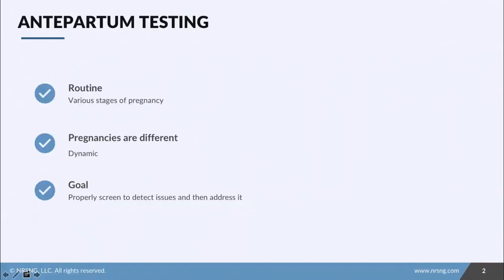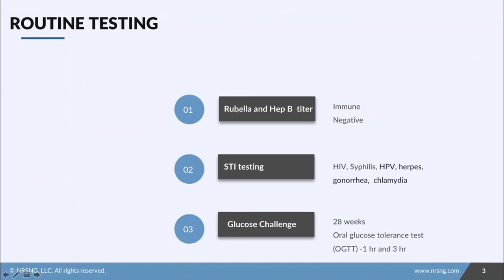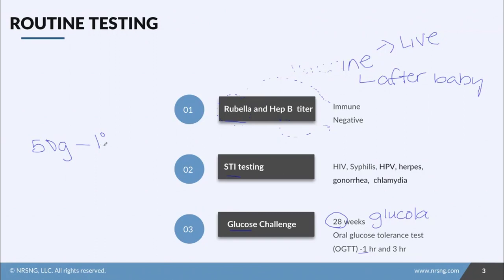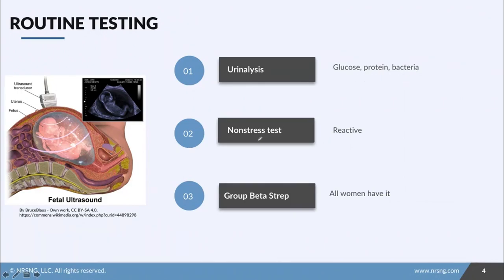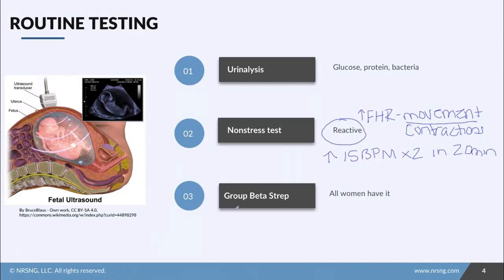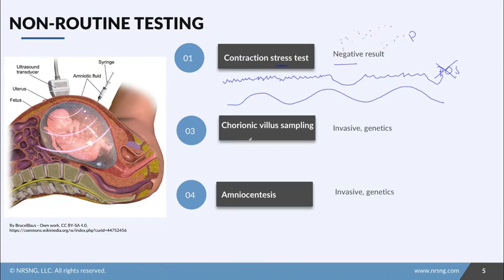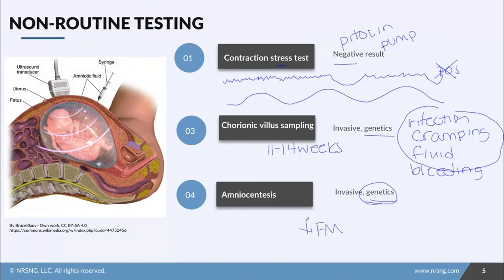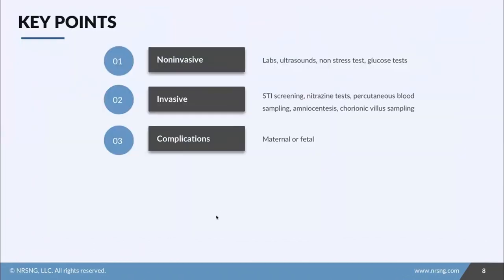Antepartum Testing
Antepartum testing is Maternal Nursing